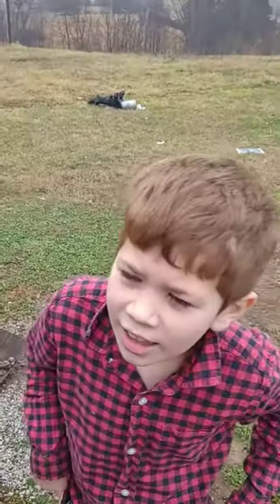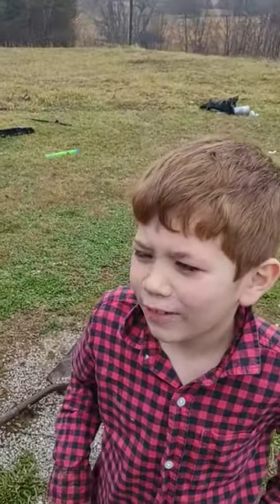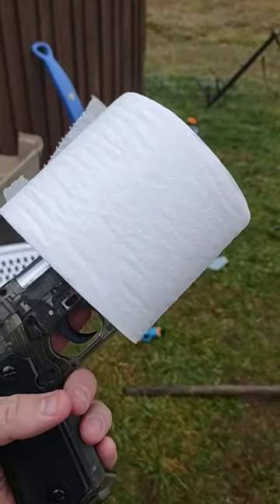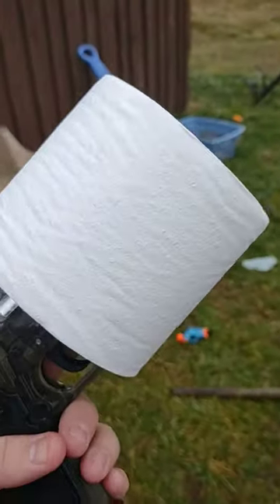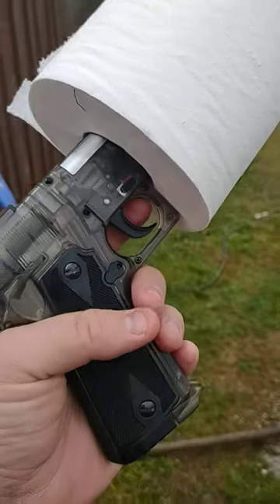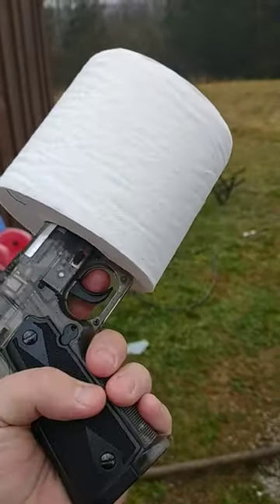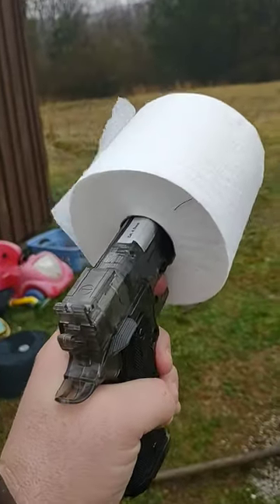toilet paper silencer